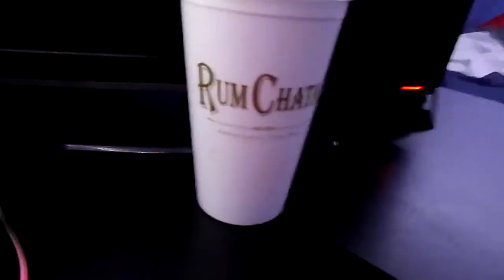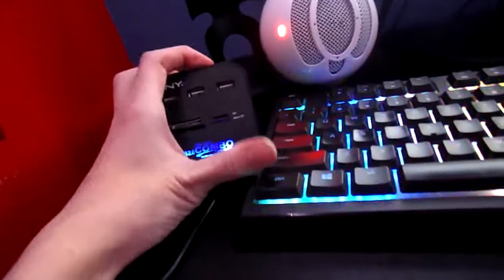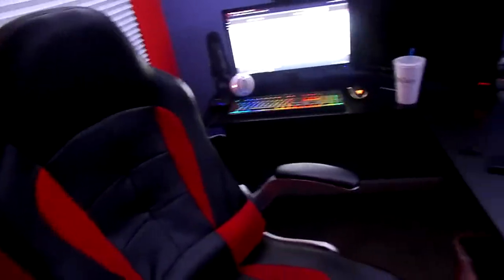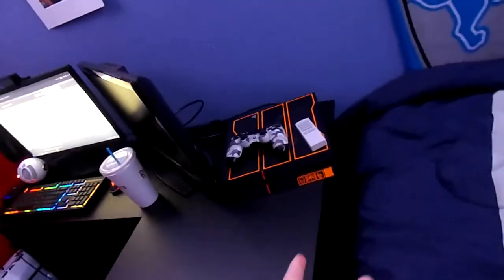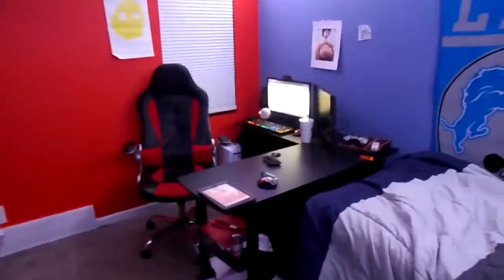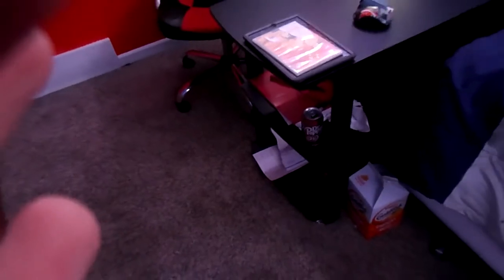Setup Tour 2020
Yea i know the quality bad.